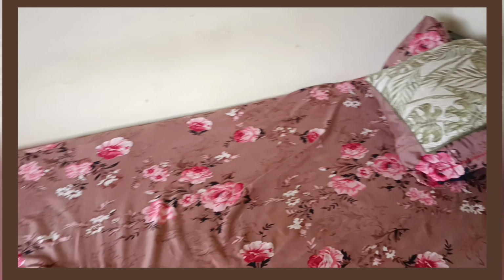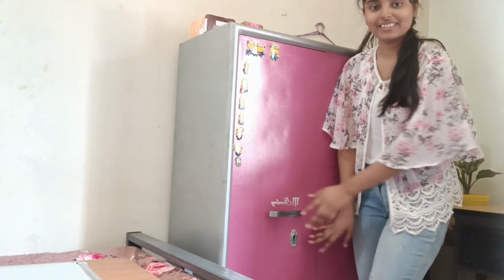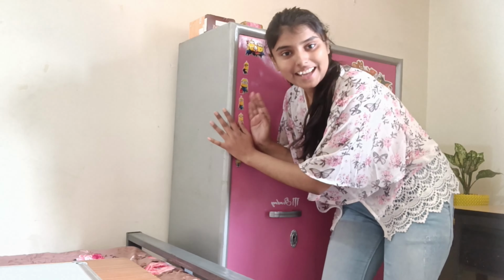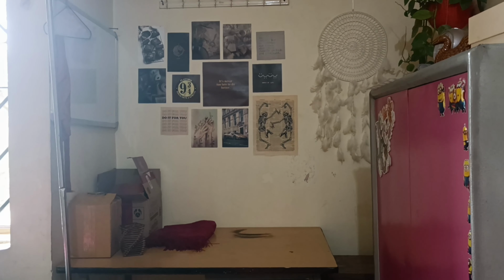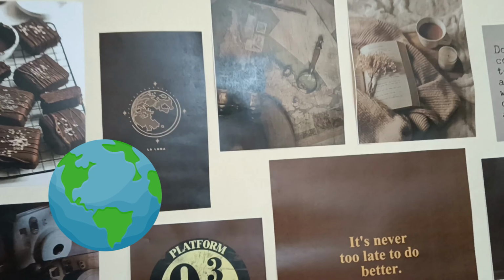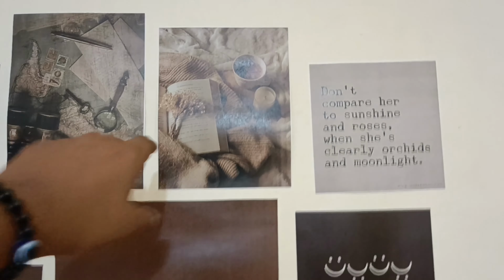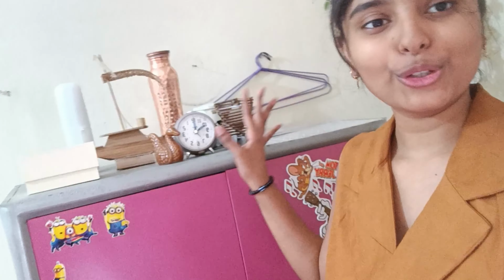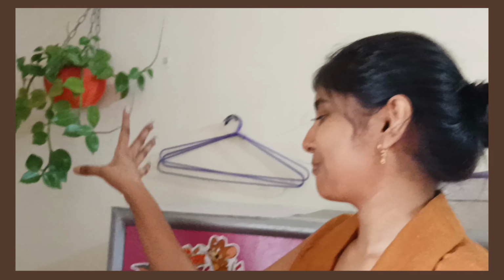medical college hostel room tour + transformation| hostel mbbs neet college aiims | SRISHTY